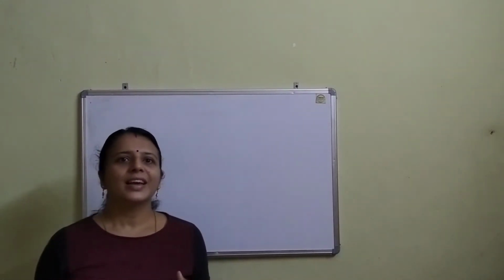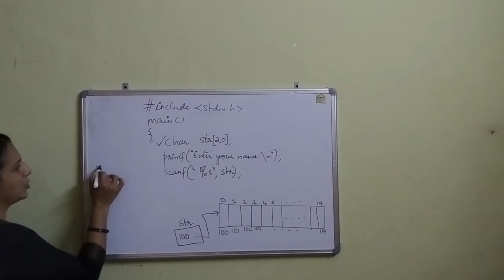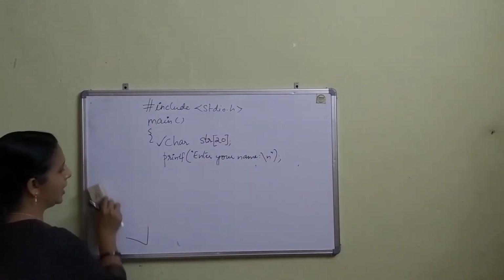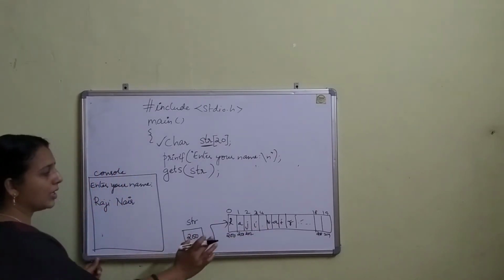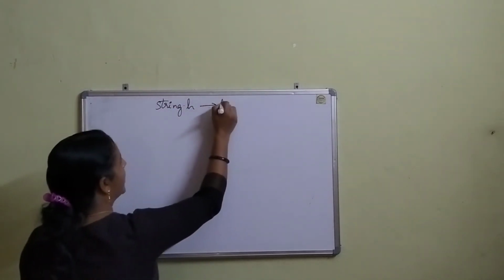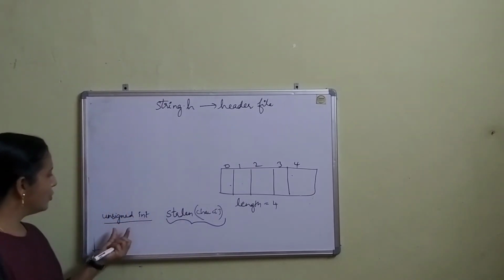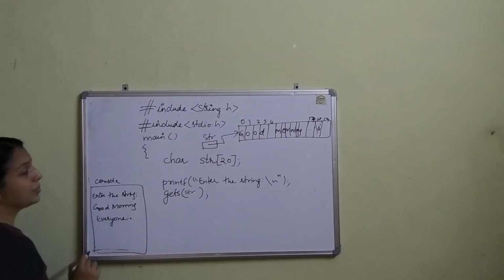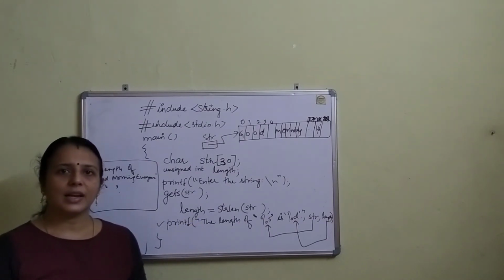String Handling in C - Part 2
This video explains how various processing is done in Strings using simple examples.